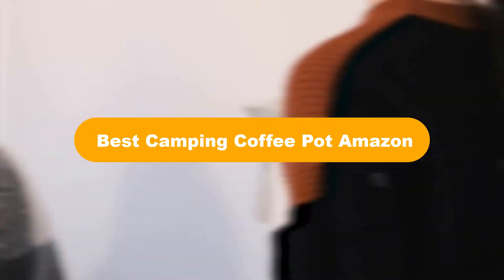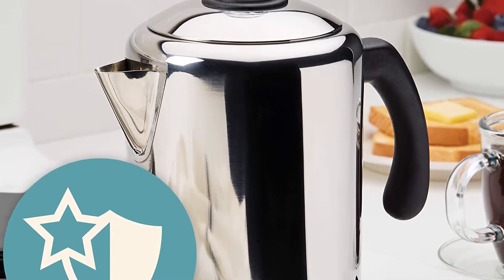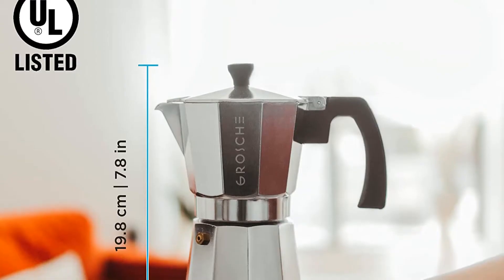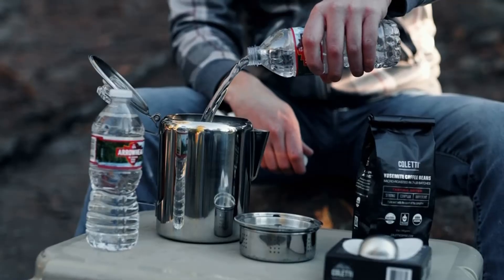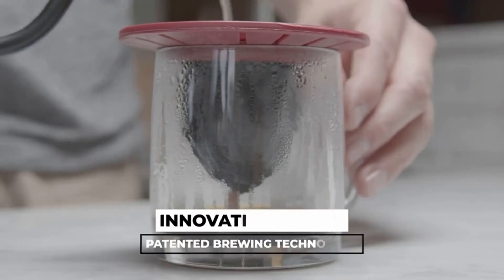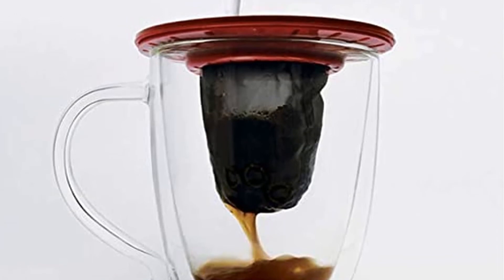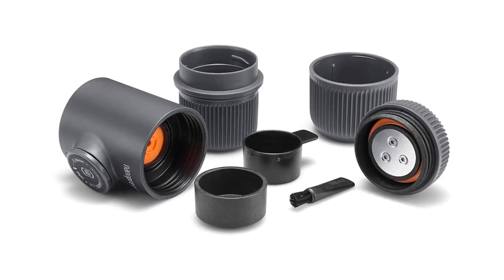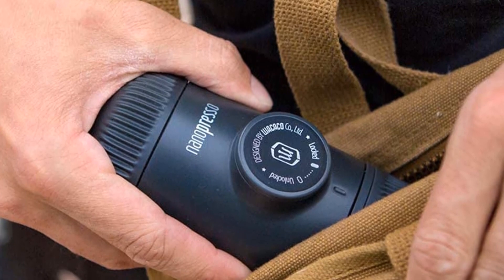🏆 Best Camping Coffee Pot Amazon In 2023 ✅ Top 5 Tested & Reviewed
🏆 Best Camping Coffee Pot Amazon In 2023 ✅ Top 5 Tested & Reviewed “ad”

🏆Product Link🏆:

🏆 1. Farberware 47053 Classic Stainless Steel Yosemite.
🏆 Best Prices      :

🏆 2. GROSCHE Milano Stovetop Espresso Maker Moka Pot.
🏆 Best Prices      :

🏆 3. COLETTI Bozeman Camping Coffee Pot Percolator Coffee Pot.
🏆 Best Prices      :

🏆 4. Primula Brew Buddy Portable Pour Over.
🏆 Best Prices      :

🏆 5. Wacaco Nanopresso Portable Espresso Maker.
🏆 Best Prices      :

Hello, Welcome to Our Experts Aid Channel. We are going to show some of the Best Camping Coffee Pot that are best sold and reviewed in the last couple of months on amazon.

🏆 TOP 5: Best Camping Percolators in 2022 (on Amazon) 🤩
✅ Best Camping Coffee Pots on Amazon (2021)
🏆 Top 5 Best Portable Coffee Maker for Camping & Backpacking 🤩

Products Description:
Number 1.
Our best Pick for the money is Farberware Stainless Steel Yosemite Coffee Percolator.
Number 2.
Our 2nd best pick is Grosche Milano Stovetop Espresso Maker.
Number 3.
Our 3rd best pick is Coletti Bozeman Percolator Coffee Pot. If you’re heading into the great outdoors with a large group of java lovers, you’ll definitely want a coffee pot that can keep up with the morning routine.
Number 4.
Our 4th best pick is Primula Brew Buddy Portable Pour Over. If you’re in the market for a streamlined, portable pour over, we love this compact, budget friendly option.
Number 5.
Our 5th best pick is Wacaco Nanopresso. When we think of espresso makers, we usually picture steaming, counter sized beasts coated in stainless steel. The Wacaco Nanopresso turns that image on its head. The item is sleek, durable, and can fit squarely in the palm of your hand, all of which makes it an excellent travel companion or camping buddy. At just 0.7 pounds, which, for context, is lighter than a can of soda, it is hardly noticeable in a bag or backpack. The Nanopresso is also wonderfully compact, measuring 6.14 into 2.8 into 2.44 inches, which, again.